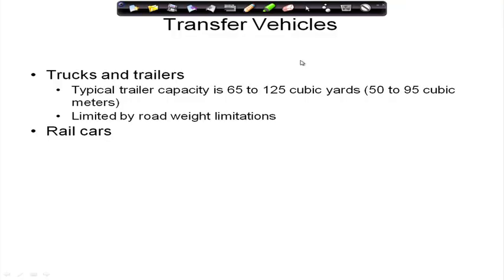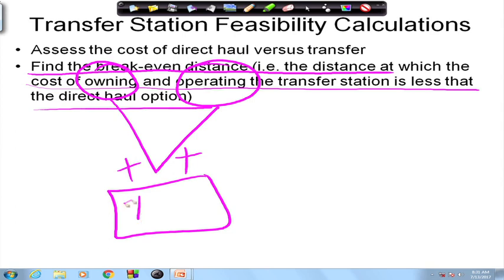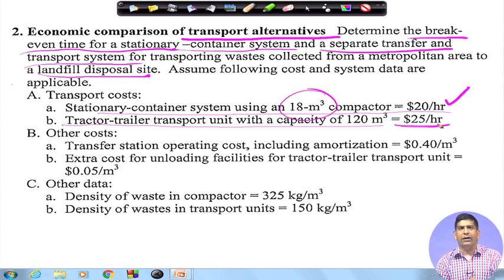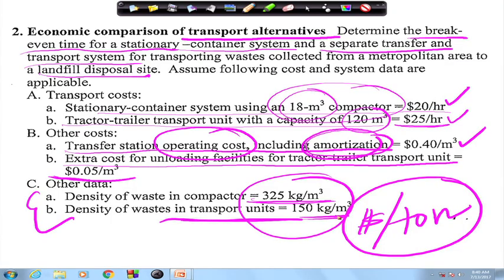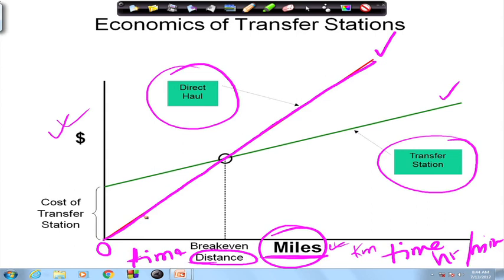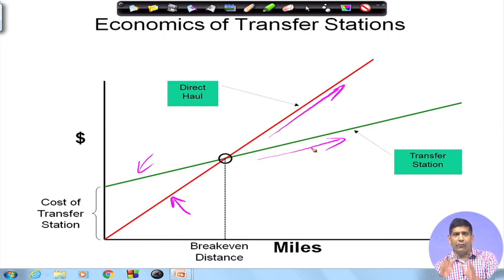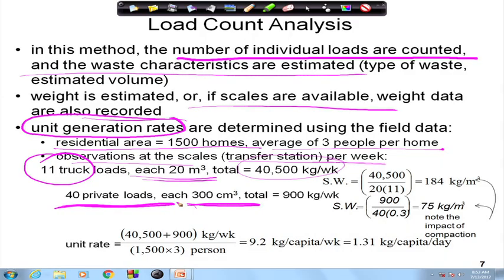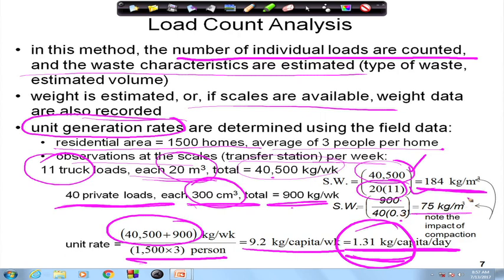Lecture 23 : Waste Collection and Transport (Contd2.)